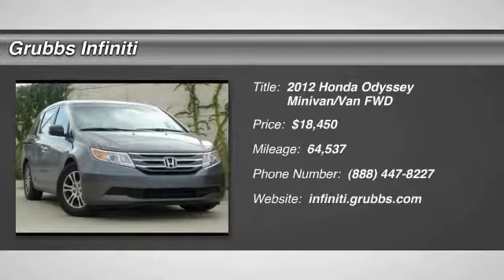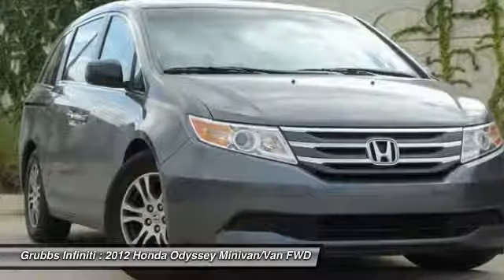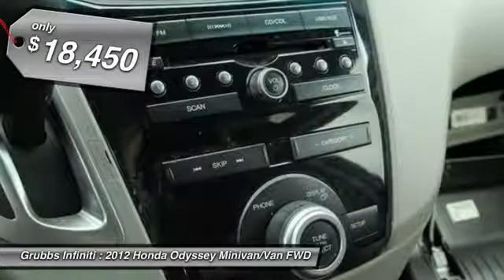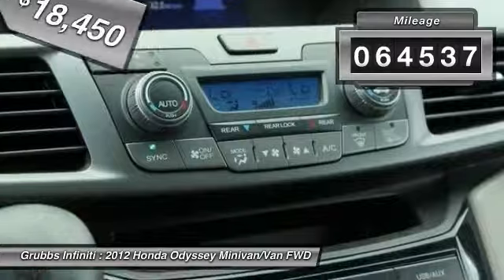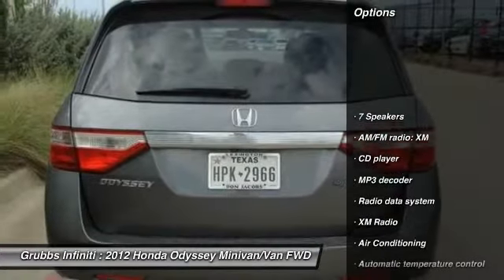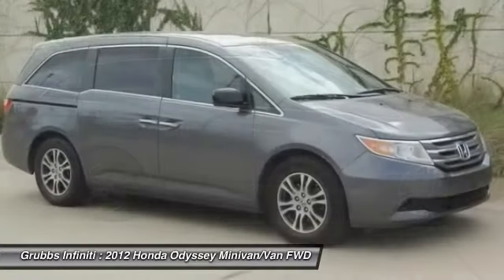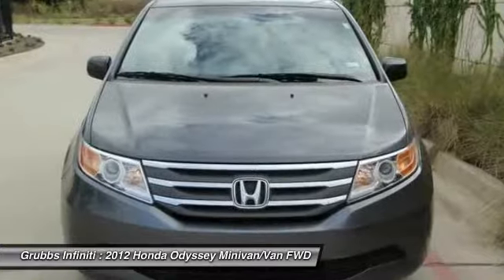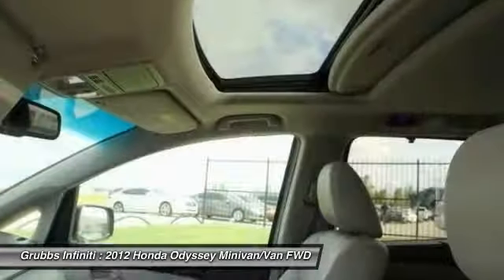2012 Honda Odyssey Dallas TX, Ft. Worth TX, Grapevine TX CB129697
Grubbs INFINITI
1500 E State Highway 114

You'll love this 2012 Honda Odyssey. This is a minivan/van you'll want to take home. Call and get in touch with Grubbs INFINITI directly, and be the first to open the minivan/van door today!